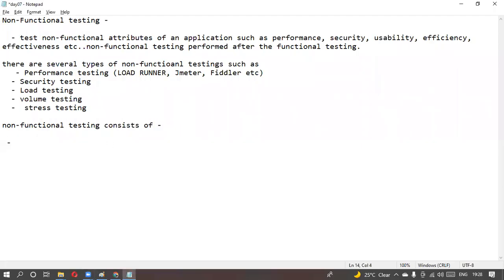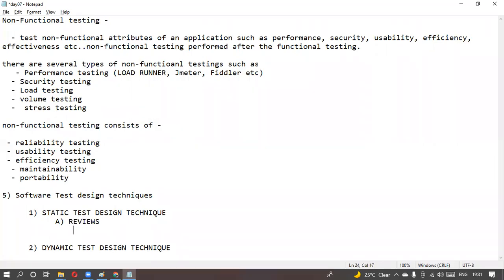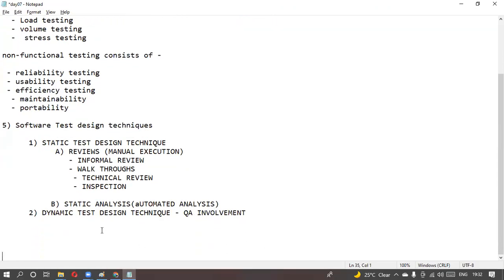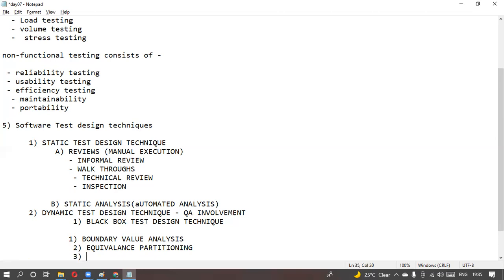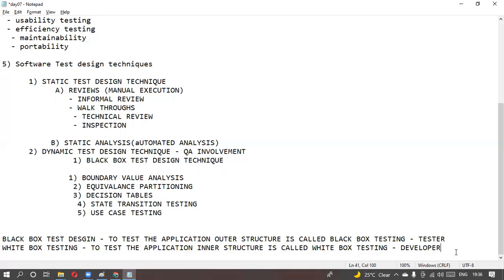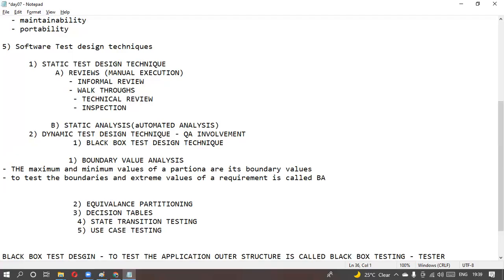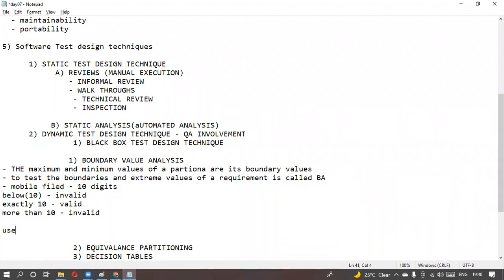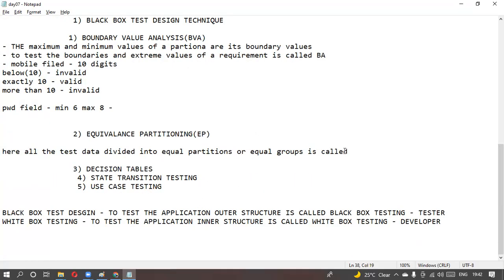Day09 - Testing Course - Software test design techniques continuation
Software test design techniques continuation